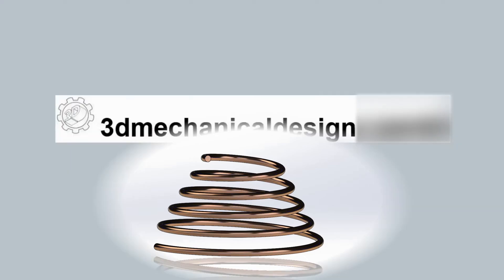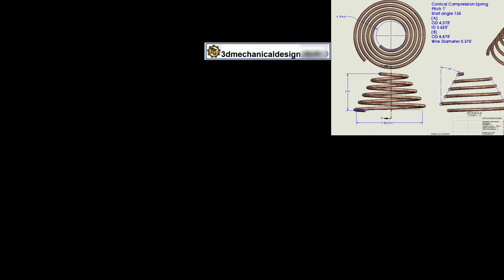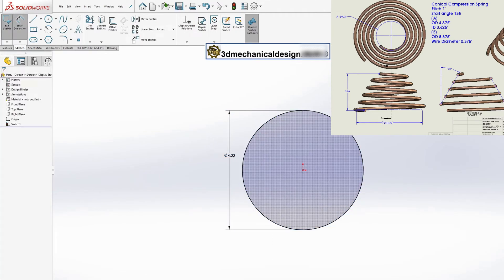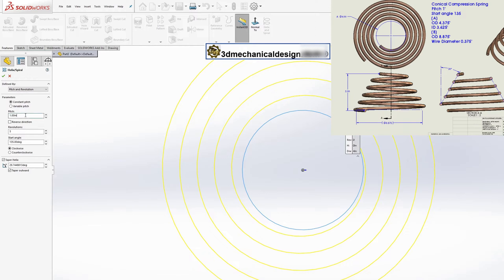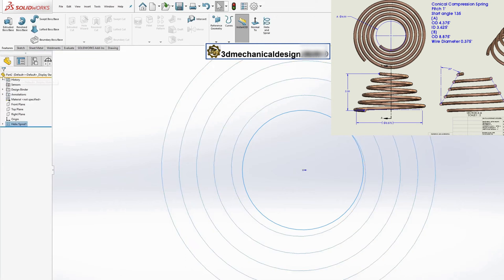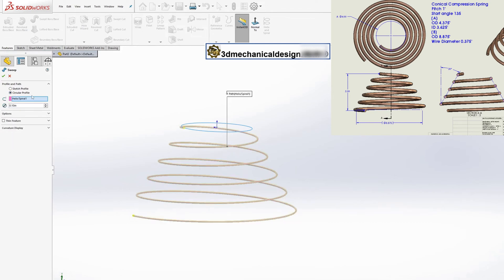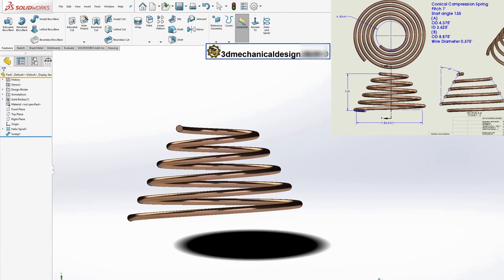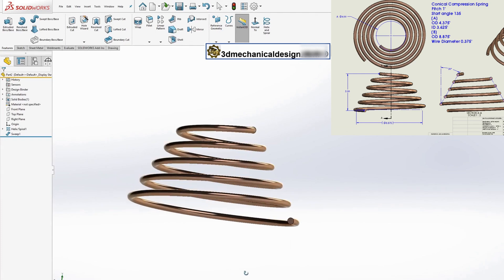⚡ SolidWorks Tutorial: model conical compression springs.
⚡ Elevate Your SolidWorks Skills: Conical Compression Spring Design. Free SolidWorks tutorial for beginners. model conical compression springs
Designing conical compression springs in SolidWorks with our comprehensive tutorial. This video guides you through the process of modeling a conical compression spring. Whether you're a beginner or an experienced user, this tutorial will enhance your SolidWorks skills and deepen your understanding of mechanical design.
SolidWorks, SolidWorks tutorial, SolidWorks sheet metal, SolidWorks 2024,  cad design, pc for SolidWorks, 3d printing, blender, 3d modeling
Elevate Your SolidWorks Skills: Conical Compression Spring Design.